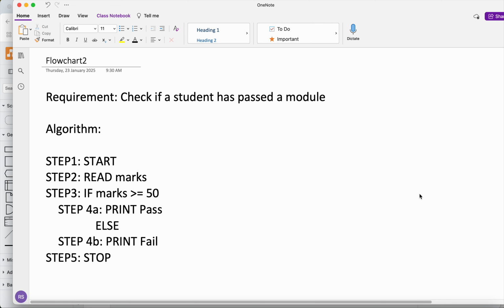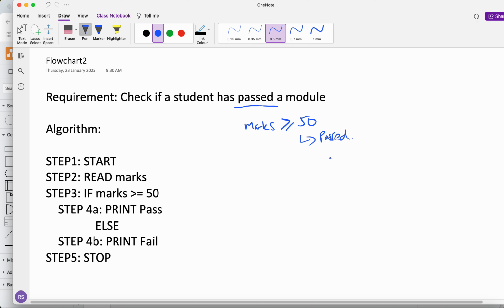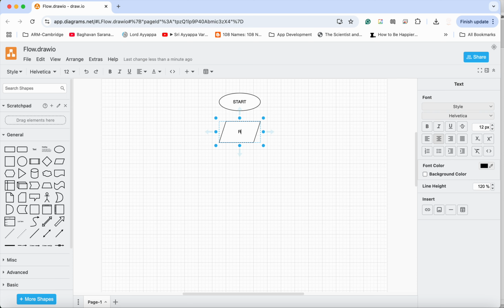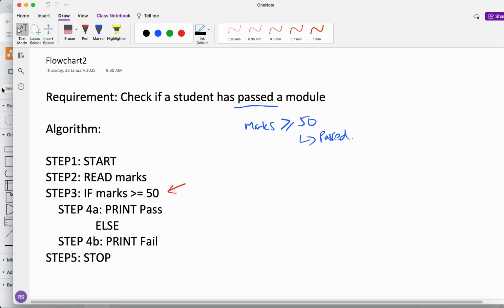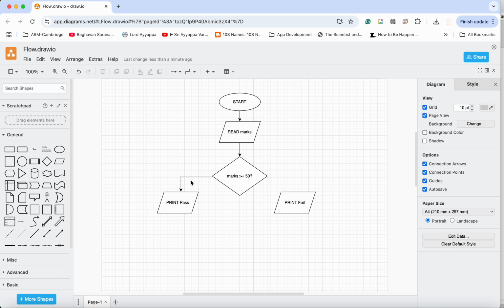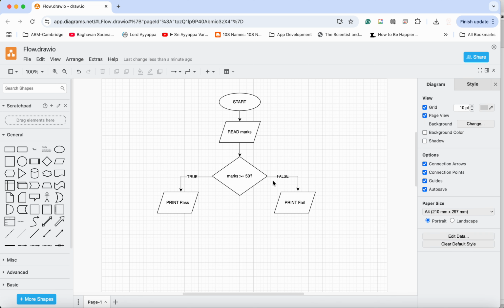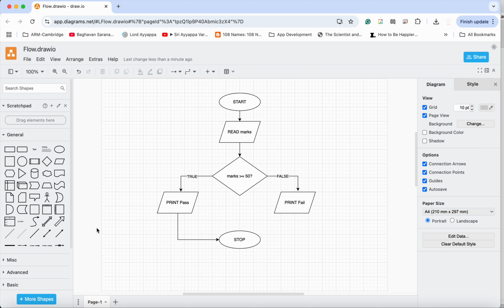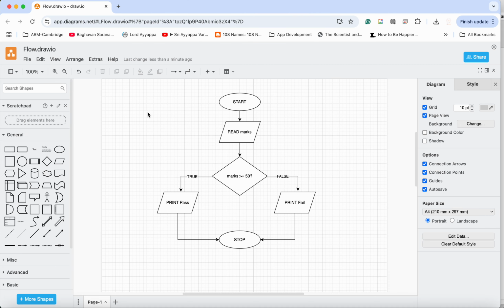Flowchart Lesson2: Sequence + Selection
Learn how to implement a Sequence + Selection flowchart